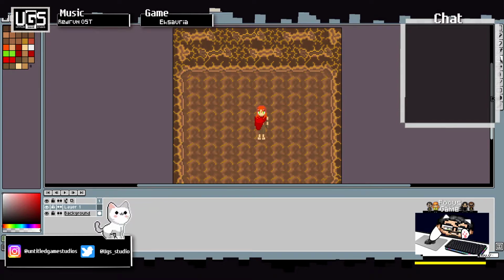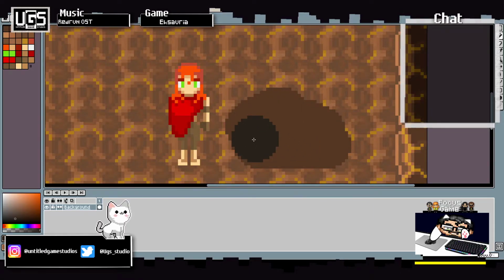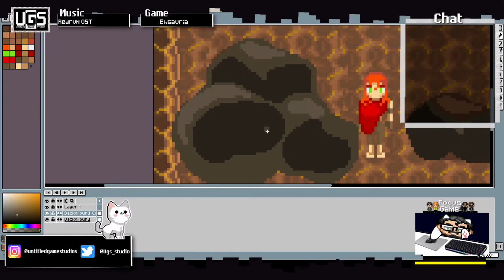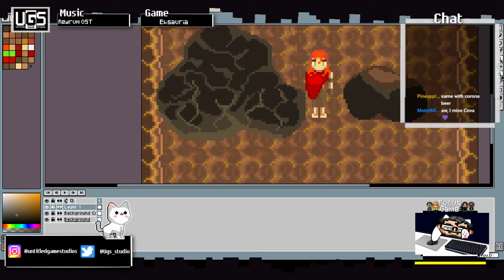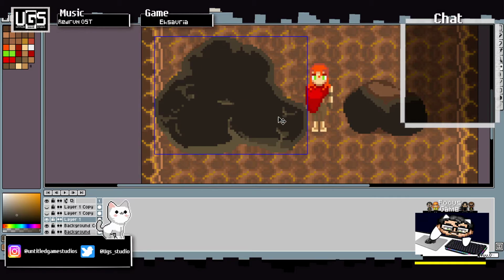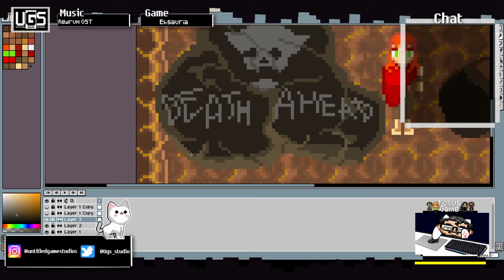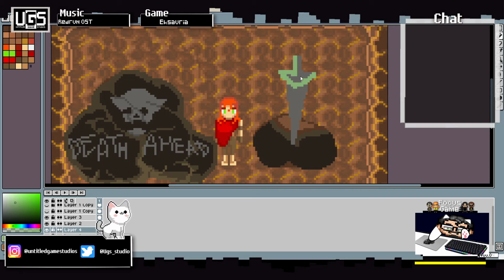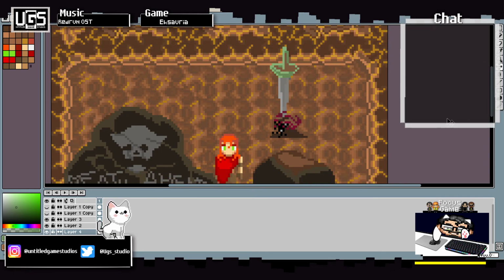Visual Storytelling assets - Eksauria DEV LOG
Pixel boy talking a little bit about visual storytelling and trying to put his experience as a gamer in practice while making some assets for Eksauria!